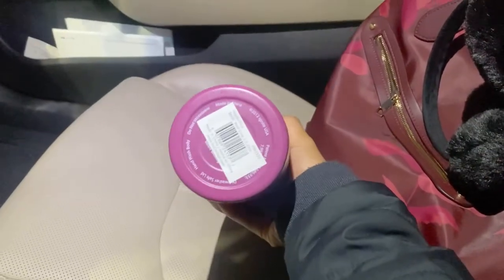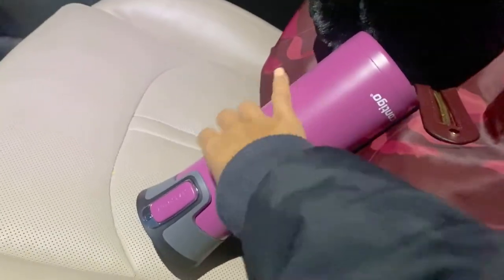Contigo AUTOSEAL west loop Vacuum-Insulated Stainless Steel Travel Mug | NO MORE LEAKING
Product Link:

So sick of carrying my bag and the bottom being wet, not soaked or anything because some mugs are leak proof for a short amount of time LOL but definitely wet. NOT anymore! I’ve met my match. I’m a customer for life. Contigo all the way!